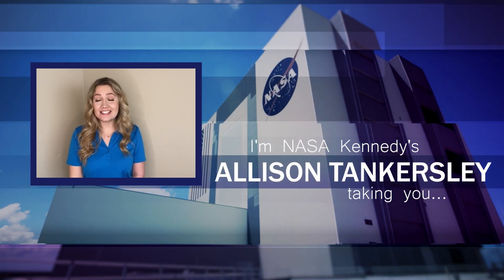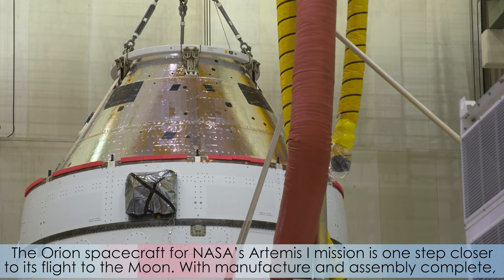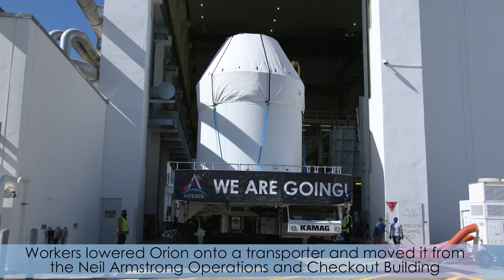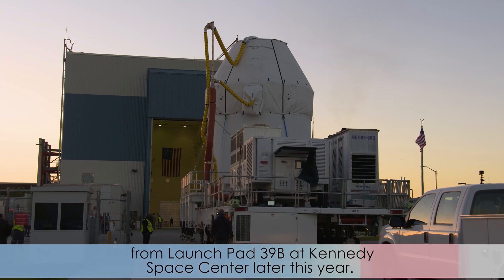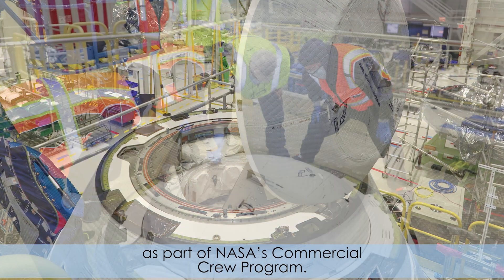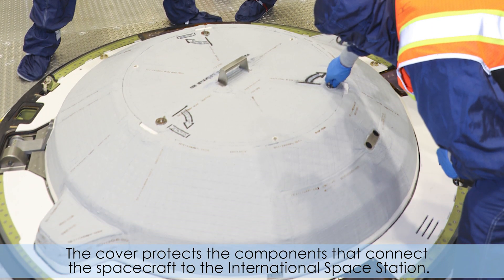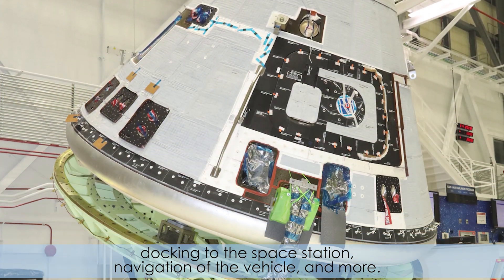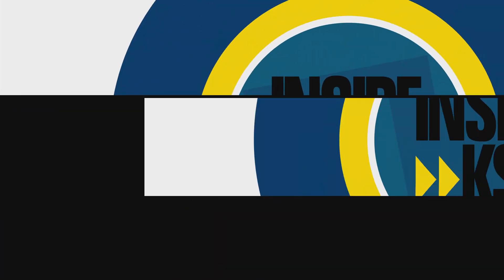Inside KSC! for Jan. 22, 2021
The Orion spacecraft for NASA’s Artemis I mission is one step closer to its flight to the Moon. With manufacture and assembly complete, Orion moved from the Neil Armstrong Operations and Checkout Building to the Multi-Payload Processing Facility. Exploration Ground Systems and Jacobs teams, will complete ground processing for flight, which includes fueling and servicing the spacecraft in preparation for launch atop the Space Launch System later this year. Boeing’s Starliner spacecraft is being prepared for the company’s second Orbital Flight Test, OFT-2, as part of NASA’s Commercial Crew Program. A Docking System cover was installed on the Starliner crew module in the Commercial Crew and Cargo Processing Facility. Technicians also performed tests to measure the weight and balance of the spacecraft to ensure optimal performance during launch and re-entry.